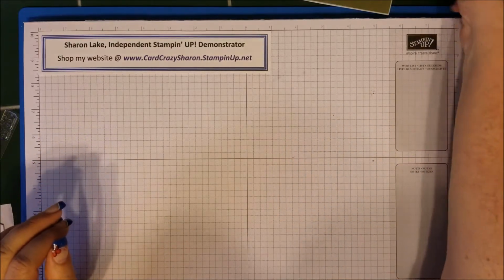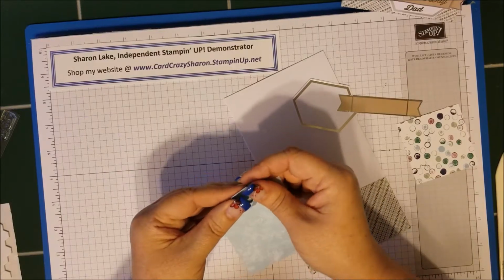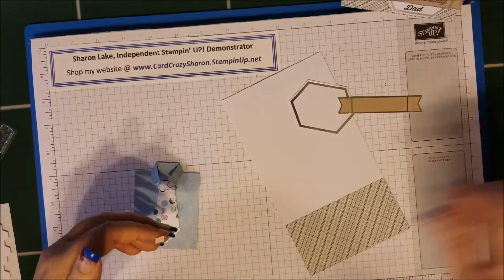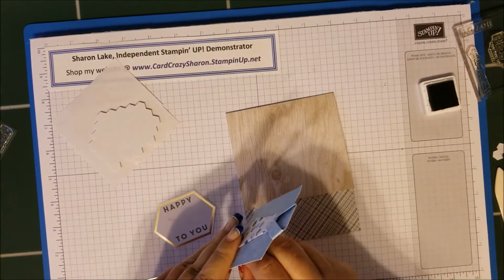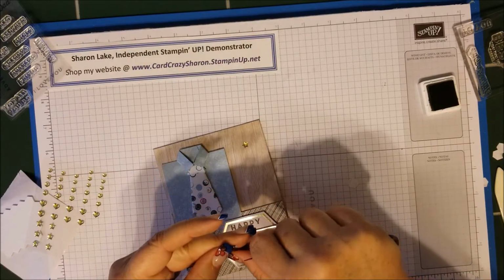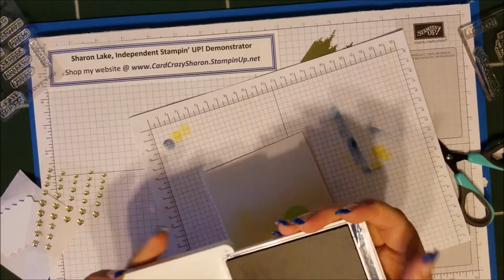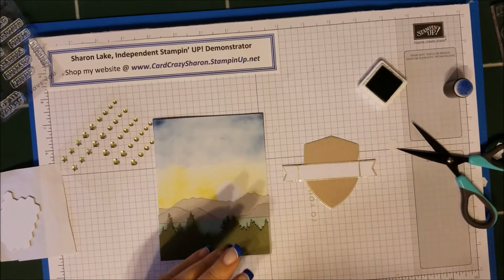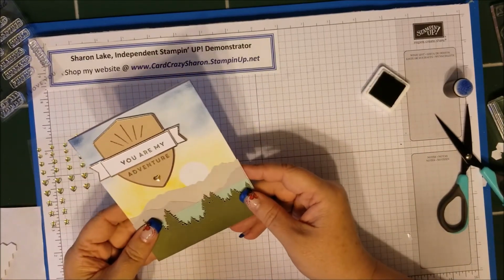Paper Pumpkin Alternatives, May 2018